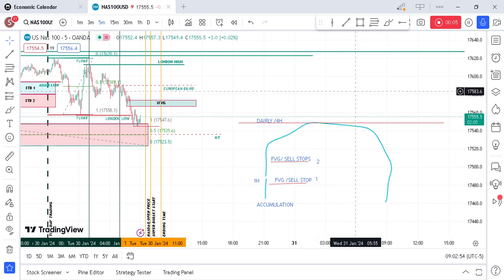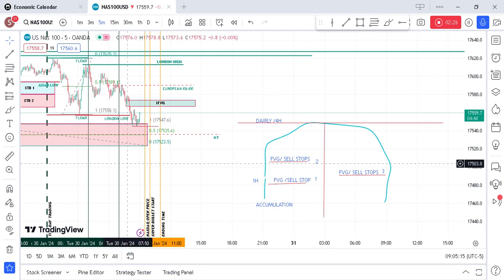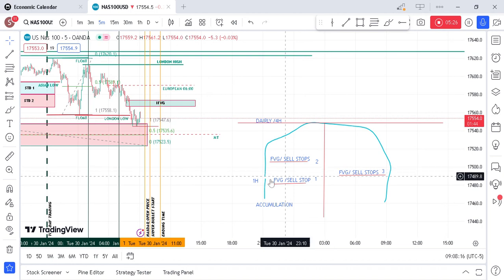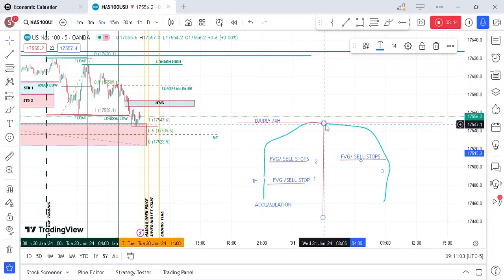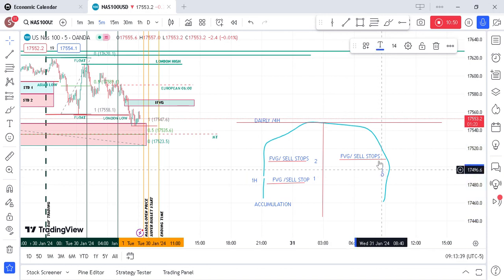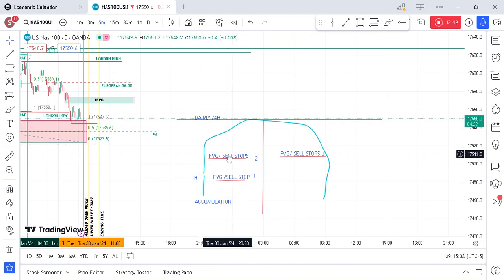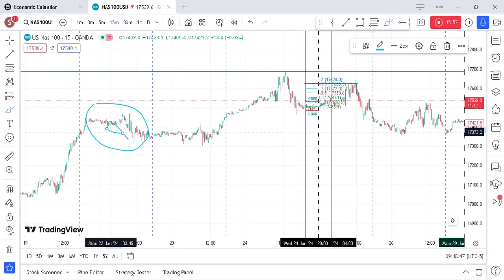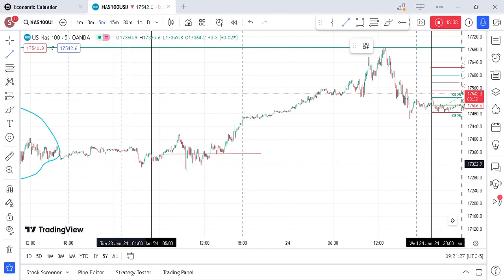2024 Nasdaq Future contacts mentorship Ep 28